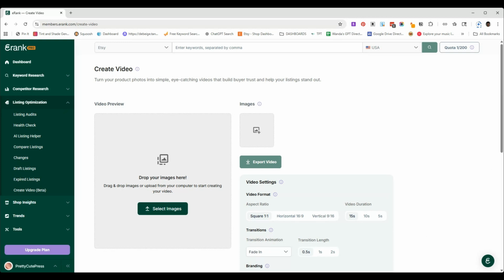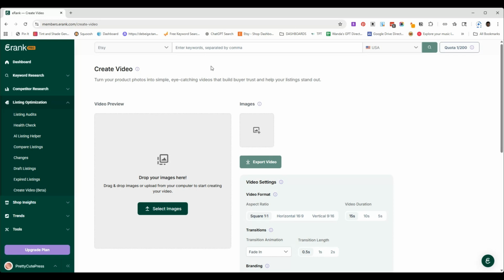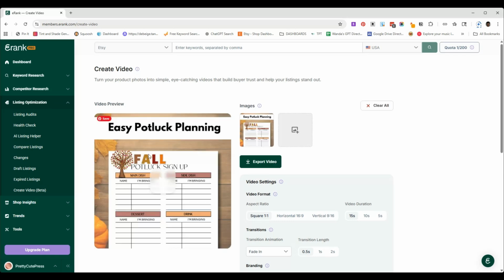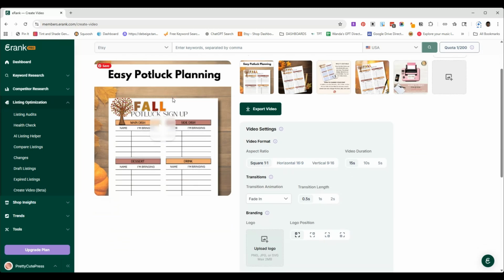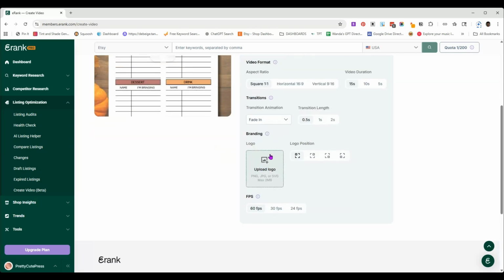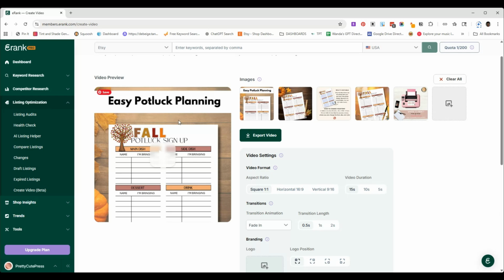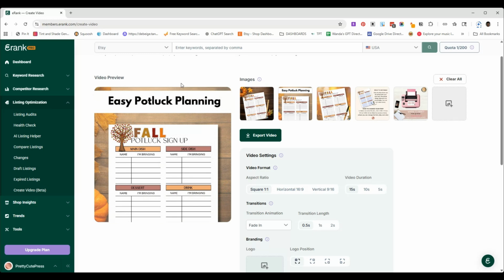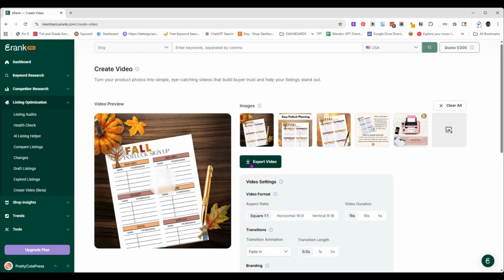How to Create Quick Product Lisitng Videos for Your Digital Products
Are your digital product seller who wants to boost your sales with product listing videos but don’t have time for complicated editing? In this quick tutorial, I’ll show you exactly how to create fast and professional product videos using eRank’s Video Beta Tool.